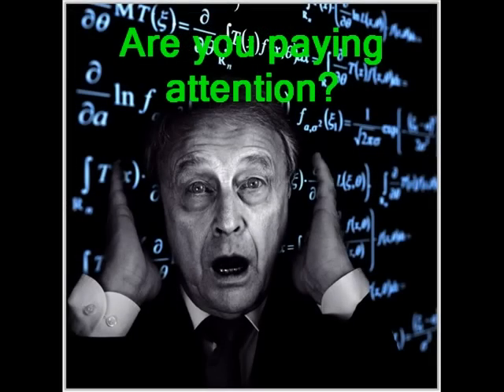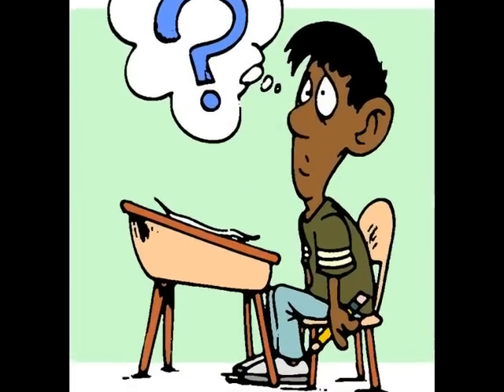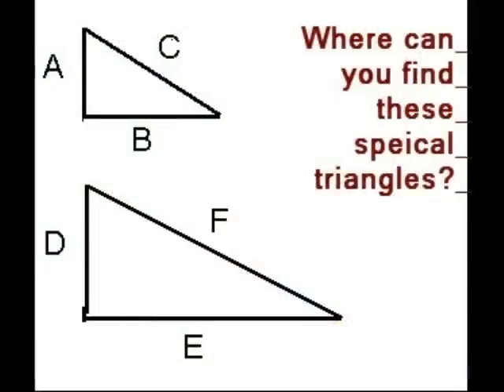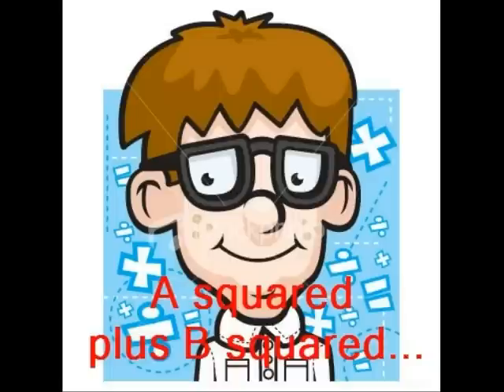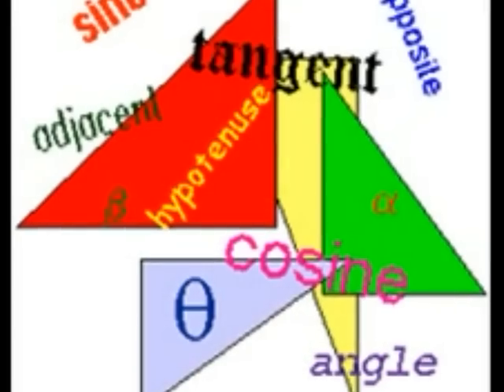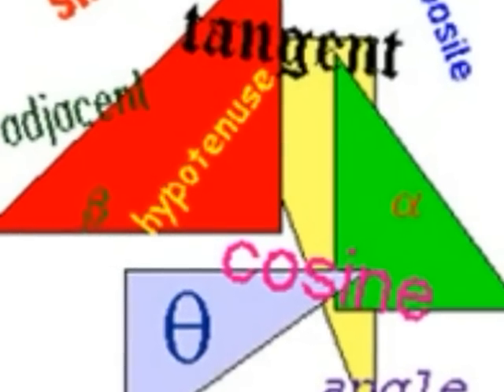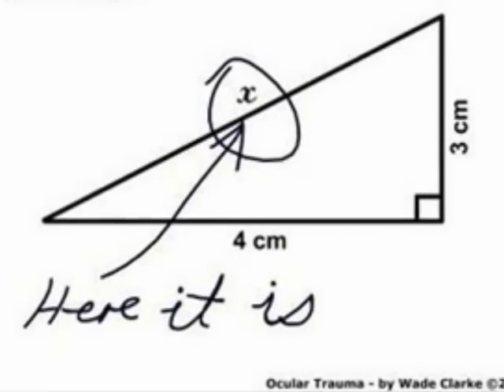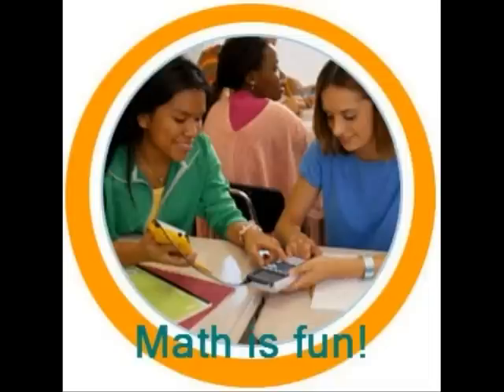Right Triangles and Such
A short fun video that intoduces the properties of right triangles to geometry students.